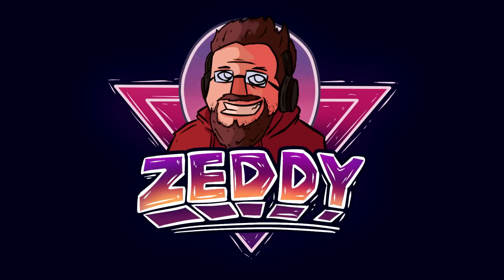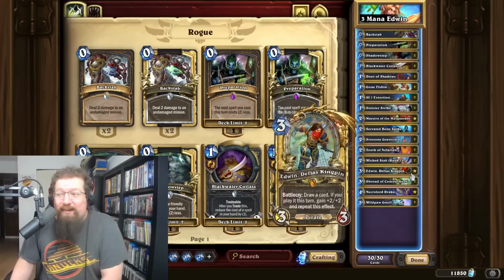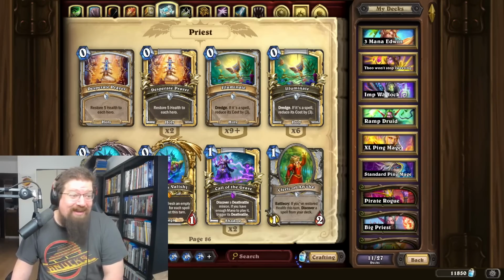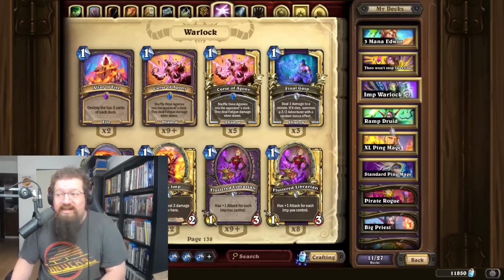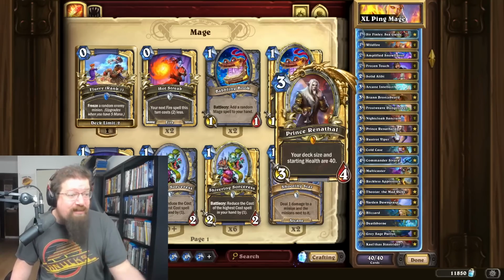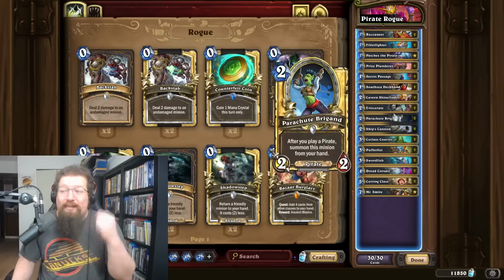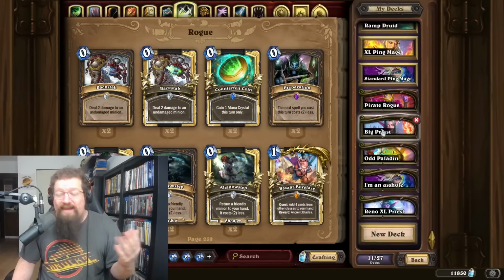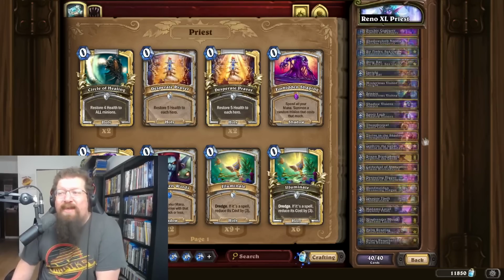The 5 BEST Post-Patch Hearthstone DECKS to get LEGEND in Standard and Wild in Castle Nathria!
Today we go over the 5 best post patch decks so far from Castle Nathria in Standard and Wild!

Standard:

Quest Priest:
AAECAa0GCtTtA6bvA932A4yBBOiLBPCfBOWwBKi2BLjZBJfvBA+W6AOZ6wOa6wOe6wOH9wOtigSIowSKowTUrAShtgT52wS63ASS3wSGgwWGpAUA

Miracle Rogue:
AAECAbORBQSh+QPtgASRnwT23QQNqusD/u4DofQDvYAElJ8E9p8E958E+6UE+awEt7ME9N0E9d0EwYMFAA==

Imp Warlock:
AAECAf0GAseyBJvkBA707QP9+gP/+gOB+wPFgASpkQSEoATmoAT50wT60wT/2QSA2gSB2gSr6gQA

Ramp Druid:
AAECAZICBomLBOnQBJjUBO/eBJfvBL7wBBGsgASvgASwgASJnwSunwTanwSwpQTPrAT2vQT/vQTwvwSuwASB1ASy3QTW3gTB3wTg7QQA

XL Ping Mage: AAECAaXDAwzY7AOd7gOgigTlsATp0ASY1AS42QSp3gS65AT67ASX7wS+8AQO1OoD0uwD0+wD1uwD0PkDkoEEqIEEoZIE/J4E8dMEyt4E294EgpMFhJMFAA==

Standard Ping Mage: AAECAbLaBQjY7AOd7gOgigTlsATa0ASY1AS42QSp3gQL1OoD0uwD0+wD1uwDoZIE/J4Eyt4E294Ekt8EgpMFhJMFAA==

Wild:

Pirate Rogue:
AAEBAbORBQKRvAK/gAQO1AXuBogH+w/l0QLpsAOqywP31APz3QOKsASKyQT90wSY2wSa2wQA

Big Priest:
AAEBAa0GBrW7Ao/OA/rfA/zfA4f3A7/OBAzRwQLlzAK0zgLwzwLj6QKZqQOnywPi3gP44wP08QOtigSitgQA

Quest Mage: AAEBAbLaBQbQwQLFuAPlsASEsgSY1ASp3gQMwAG0/AKfmwP0qwO4tgPl0QOF5AOu9wPO+QOSgQSogQT8ngQA

Odd Paladin:
AAEBAZ8FBKcF+g6e+AKH3gMN7A/tD7jHAtn+Ao6aA4ytA5vNA4PeA4TeA8egBMmgBL/iBP3uBAA=

Reno Priest:
AAEBAa0GKB7LCPoOg7sCtbsC2LsC0cEC38QC8M8C6NACkNMCl4cD5ogD65sD/KMD184D+9ED4t4D+98D+OMDm+sDpu8D9PEDu/cD0PkDrYoEvp8E8J8E5bAEx7IEpLYEqLYEmNQEmtQEuNkE8tsEuNwExeQEl+8EhoMFAAA=